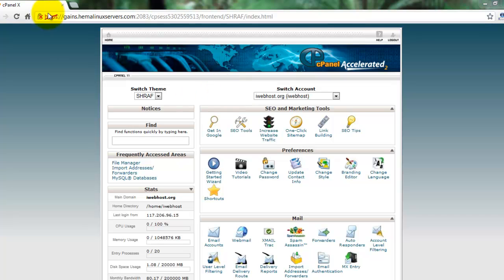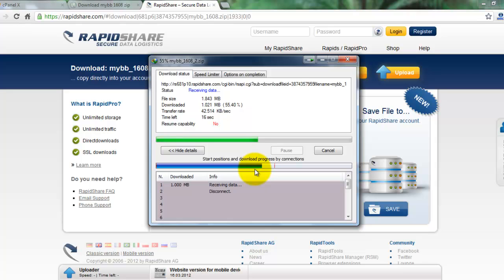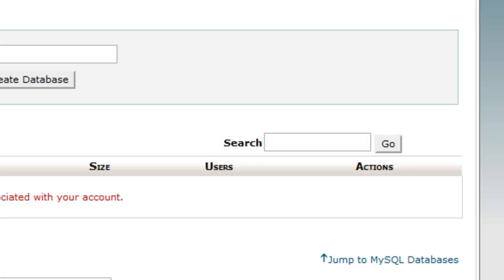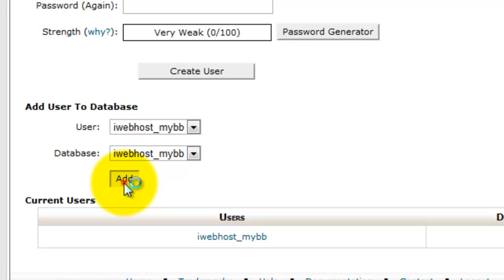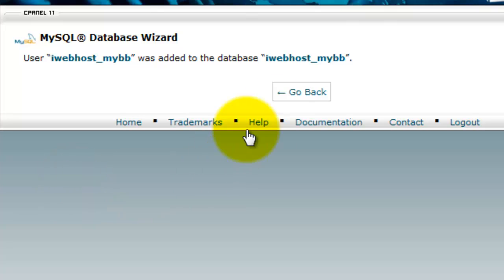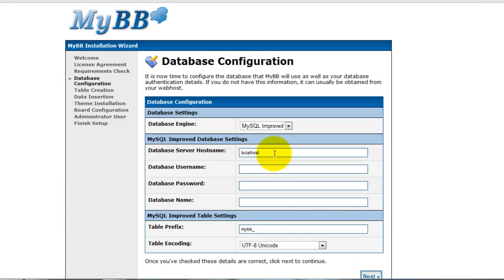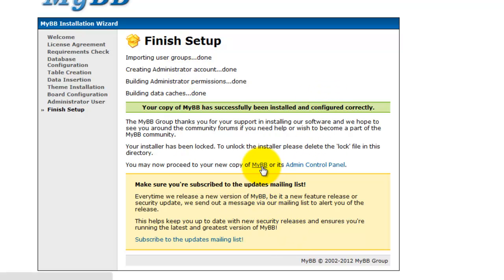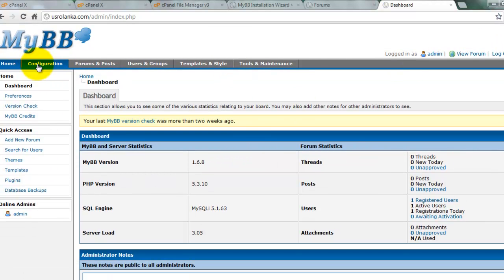How To Install Mybb On CPanel Tutorial by Sathya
Mybb is a new script for forums.Thats also a free license script.Mybb have a different look from other forums. lot of web sites using Mybb forum. Just follow my video to install mybb into your cpanel.